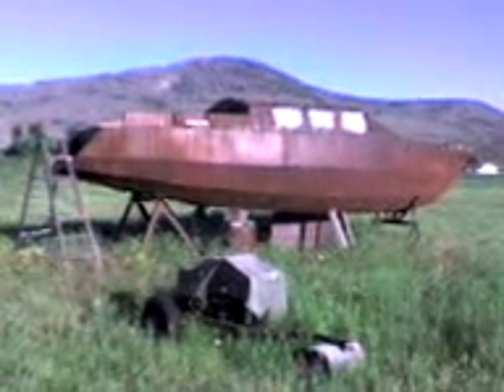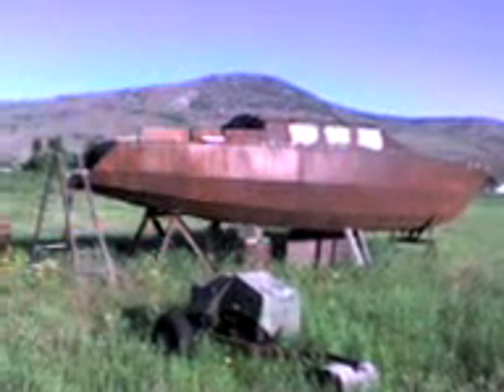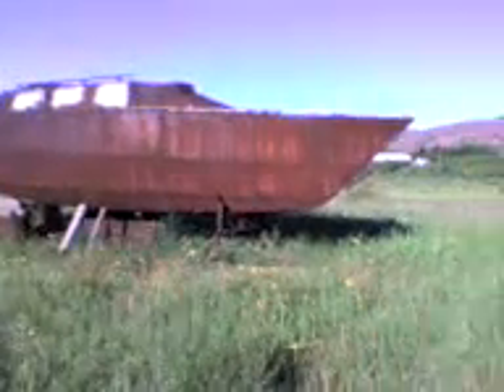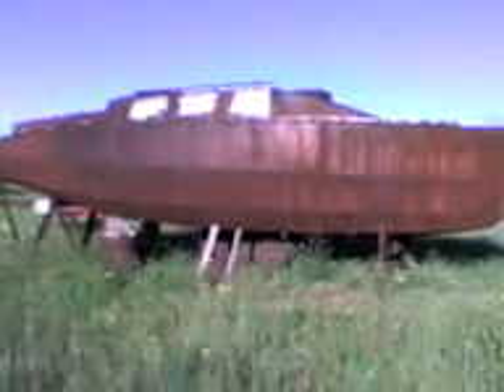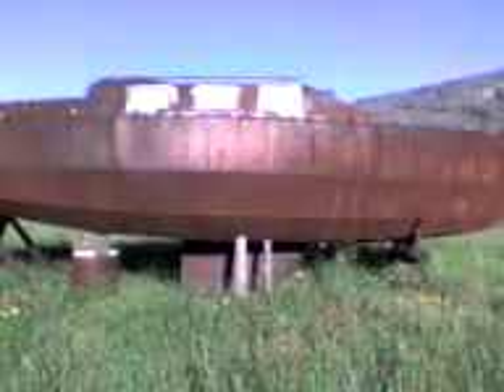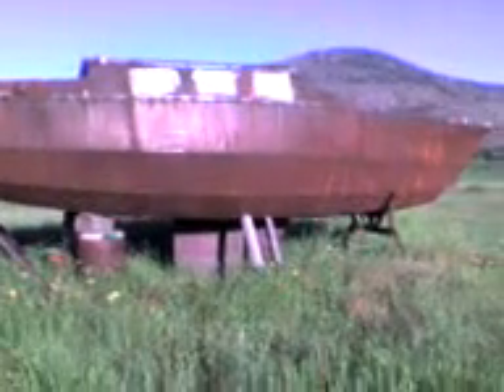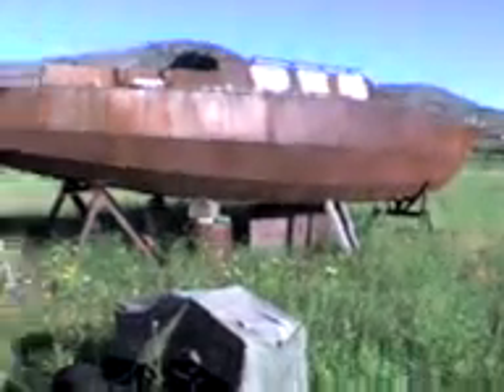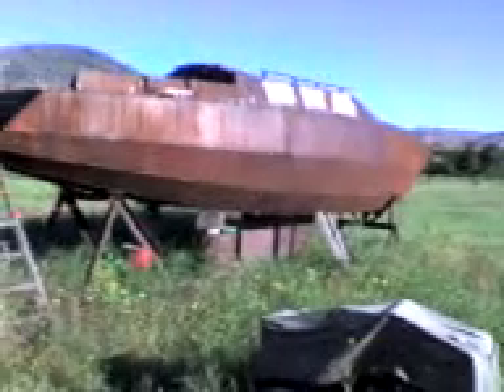Steel Sail Boat.3gp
a visit with the boat I have built